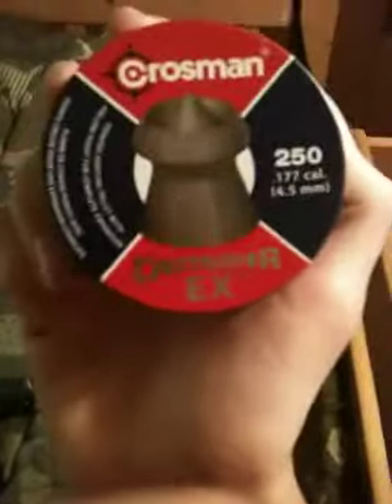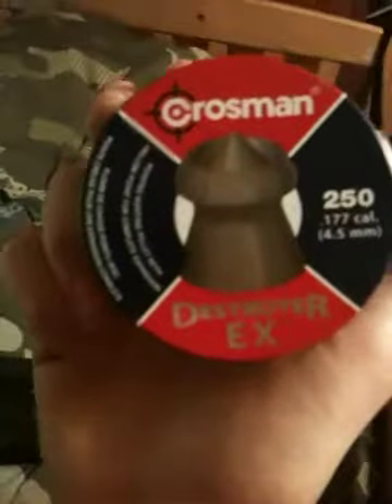Daisy powerline 201 review and test shooting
Yeah baby!